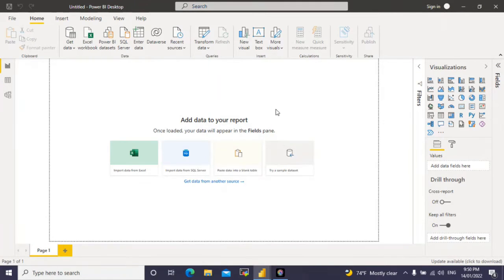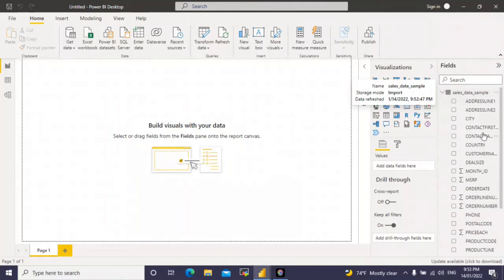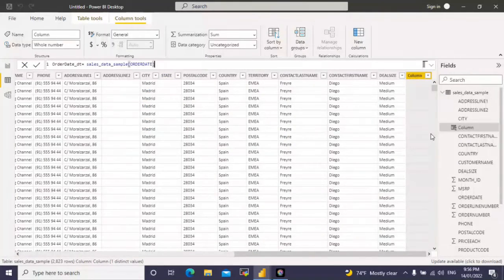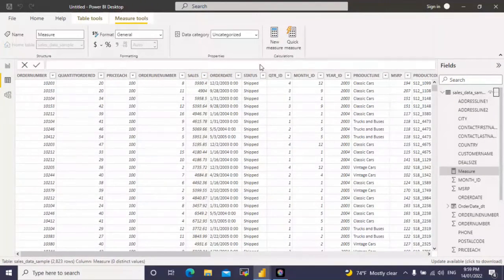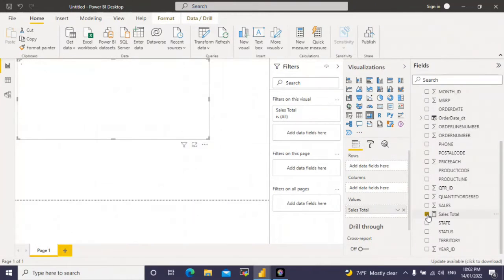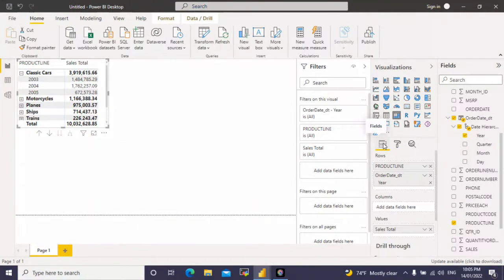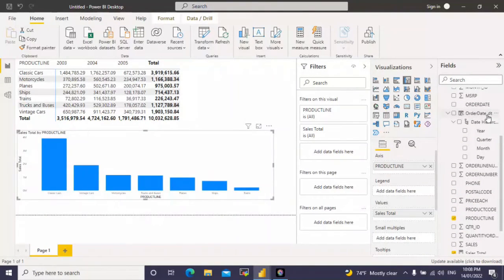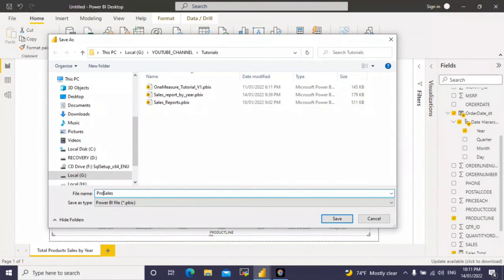PowerBI Tutorial OneMeasureAndDate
This video has following learning points
1- How to load csv data
2- converting txt type date column into date time column to make date hierarchy
3- Creating one measure Total Sales
4- create dashboard with matrix and bar chart using date and total sales.